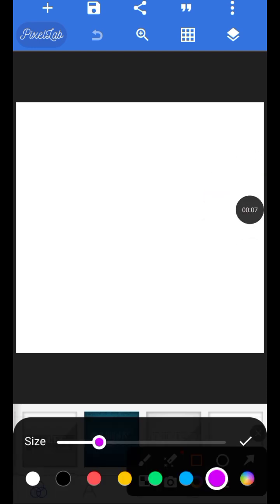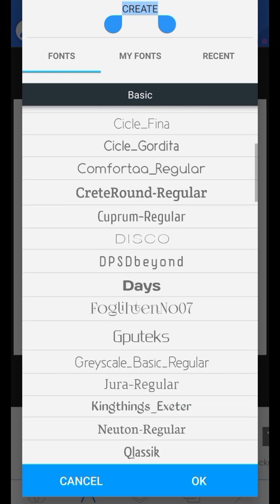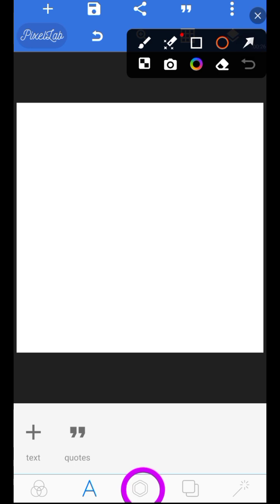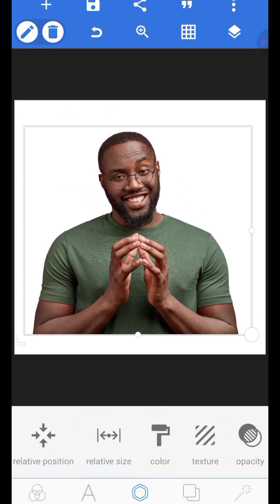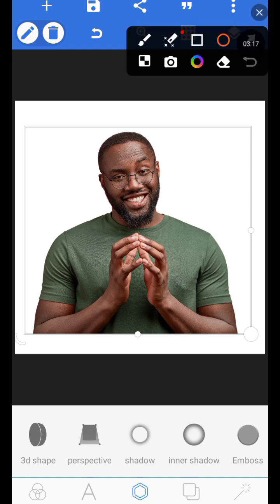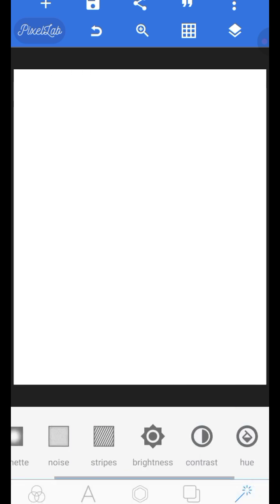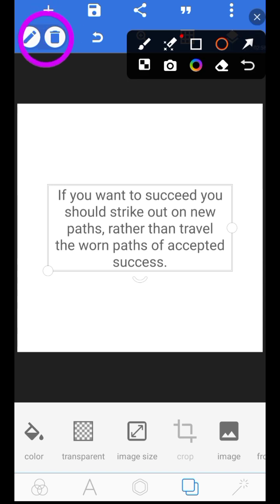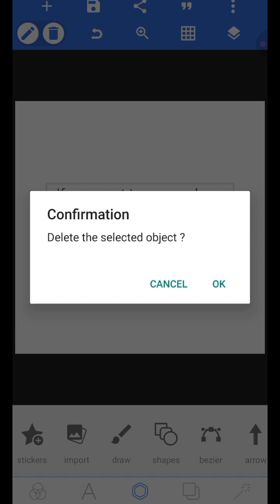PixelLab for BEGINNERS: Navigate Like a PRO in Minutes!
Are you new to smartphone design and feeling overwhelmed by the PixelLab app? In this video, we break down the PixelLab interface in a fun and beginner-friendly way.

Whether you're a student, aspiring designer, or just curious about mobile graphics, this is your gateway to becoming a confident creator using just your smartphone.

What you'll learn:

PixelLab's interface essentials

Navigating tools and features with ease

Pro tips to kickstart your design journey

Download PixelLab at Google play store.
Follow for more smartphone design tips!